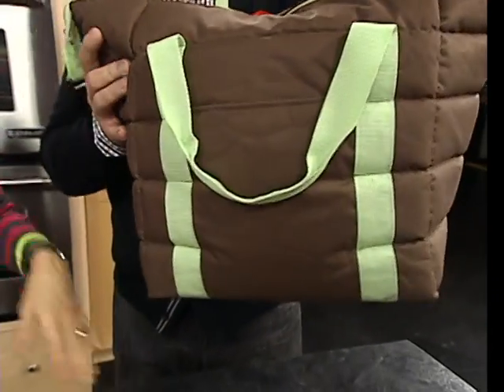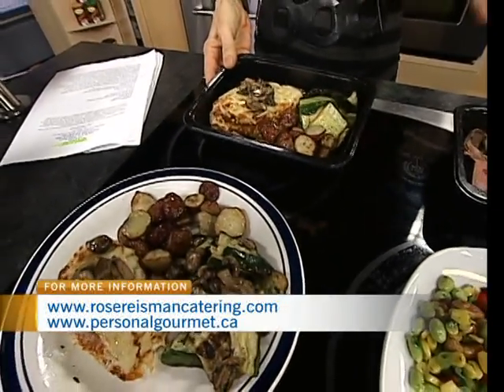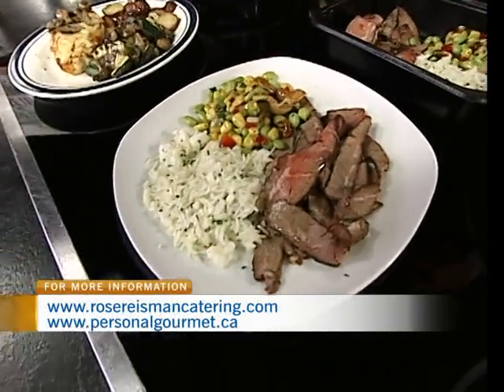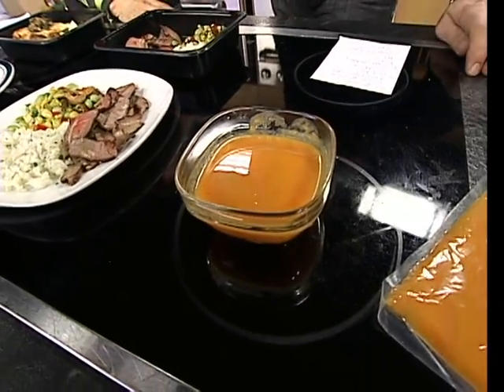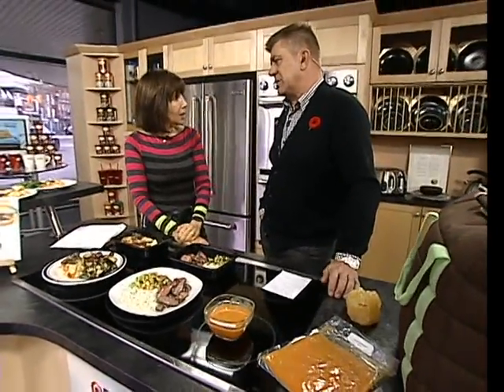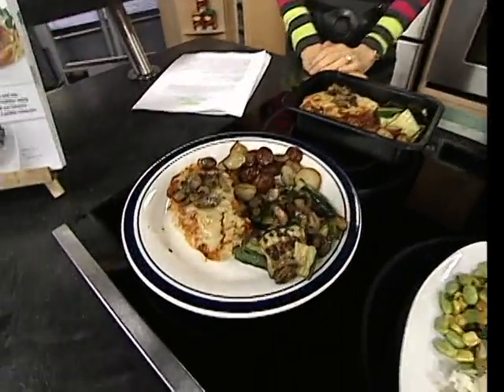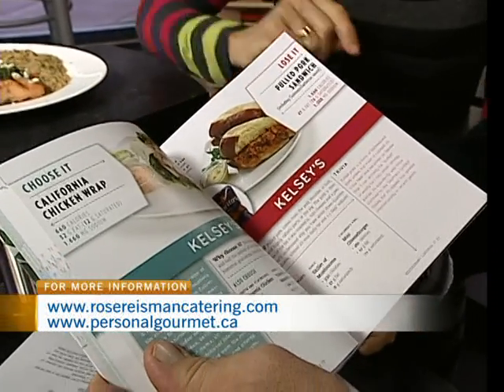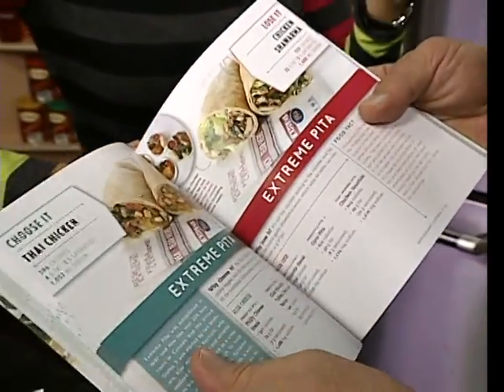Rose Reisman 2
Rose Reisman of "Rose Reisman's Personal Gourmet" dropped by CTV Morning Live to discuss her business and cook up some items from her menu. Personal Gourmet is a daily food delivery service designed for people who want to eat healthy great tasting food.